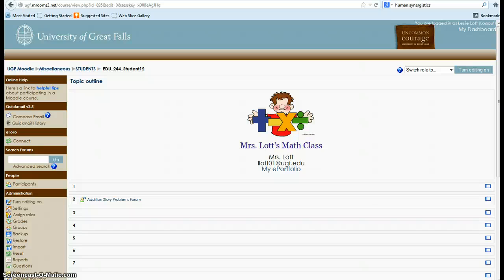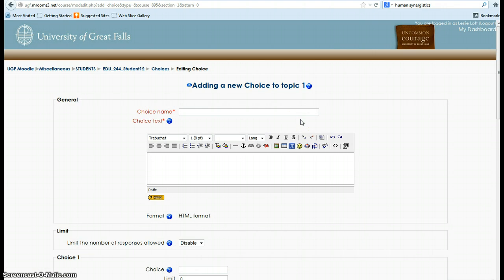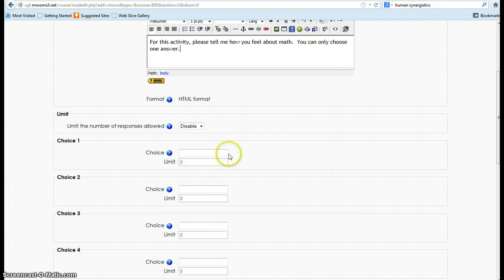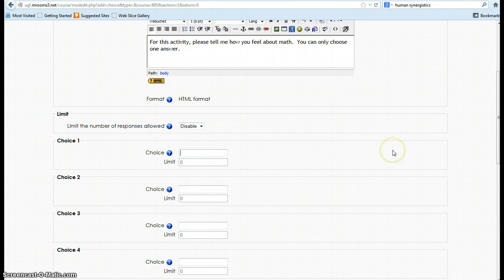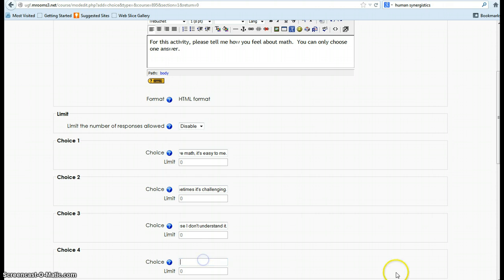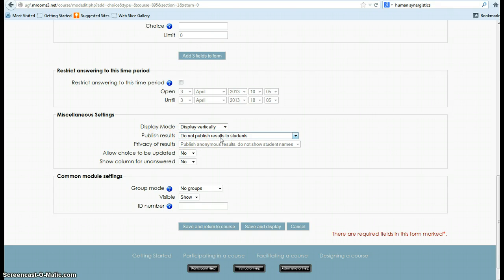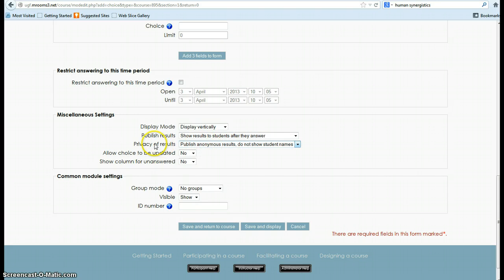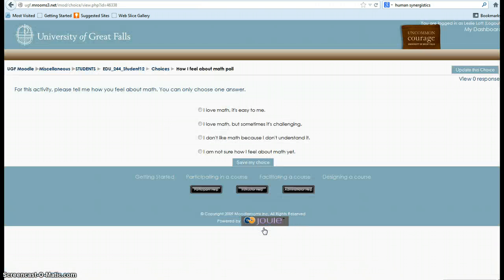Moodle: Choice Activity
A tutorial on creating a Moodle Choice